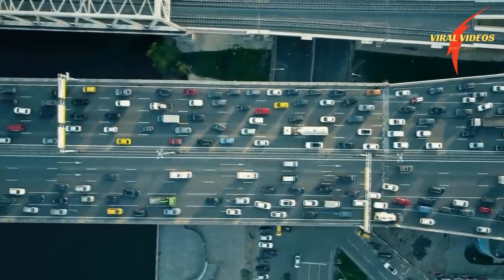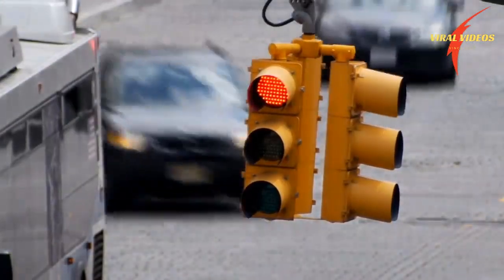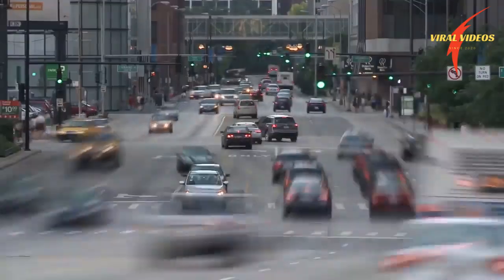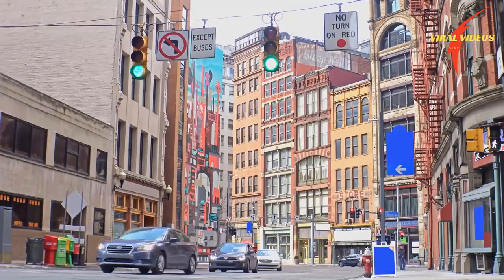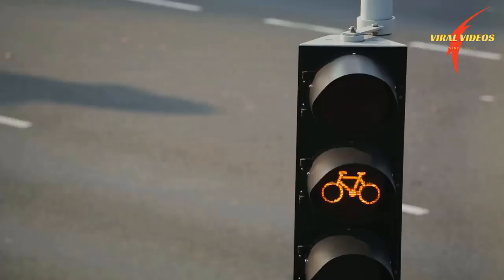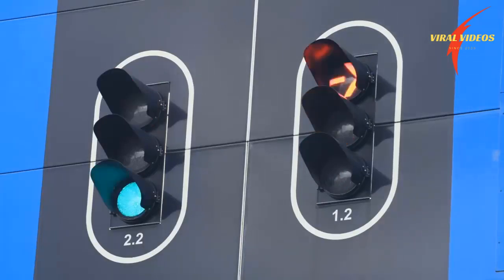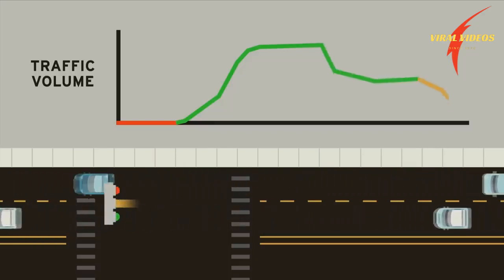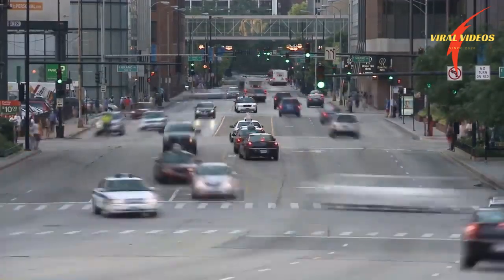The Scientific Approach to Control Traffic Signals on Busy Roads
The Video describes the science behind the functionality of the Traffic Signals. How they work and what are the main reasons behind its system. A traffic signal installation comprises a controller, traffic light heads and detection. The controller is the ‘brain’ of the installation and contains the information required to force the lights through various sequences.
Traffic signals can run under a variety of different modes which can be dependent on location and time of day.
FIXED TIME :   Under fixed time operation the traffic signals will display green to each approach for the same amount of time every cycle regardless of the traffic conditions. This may be adequate in heavily congested areas but where a lightly trafficked side road is included within the sequence it can be very wasteful if in some cycles there are no vehicles waiting as the time could be better allocated to a busier approach.
Vehicle Actuation (VA) :   Vehicle Actuation is one of the most common modes of operation for traffic signals, and as the name suggests, it takes into account the variations in vehicle demand on all approaches and adjusts the green time accordingly. The traffic demands are registered through the detection installed either in the carriageway or above the signal heads. The controller then processes these demands and allocates the green time in the most appropriate way. Minimum and maximum green times are specified in the controller and cannot be violated.  A vehicle passing a detector will demand a certain phase and once that phase is green any additional vehicles passing the detector will cause the phase to extend.  Traffic continues extending the green time until either the traffic demand ceases and another approach gains green, or a conflicting demand causes the maximum green timer to count down.